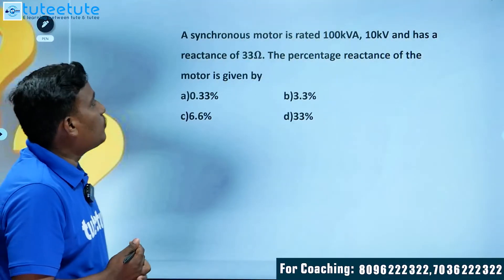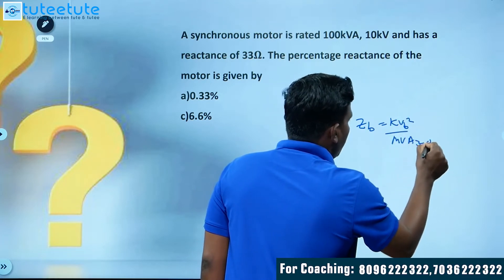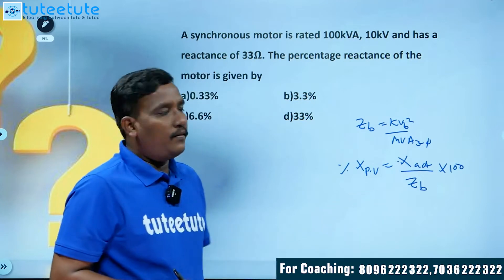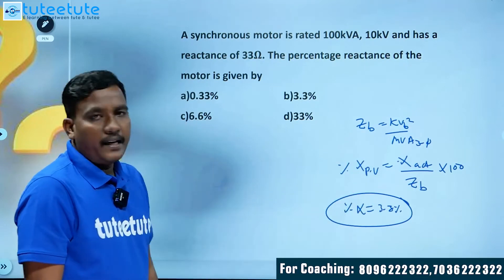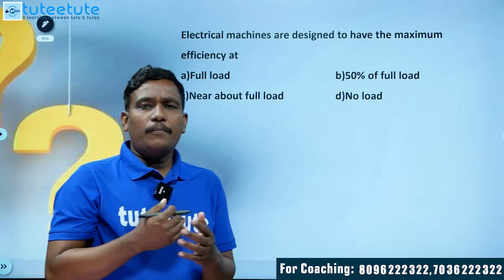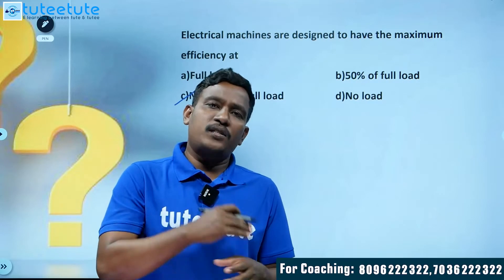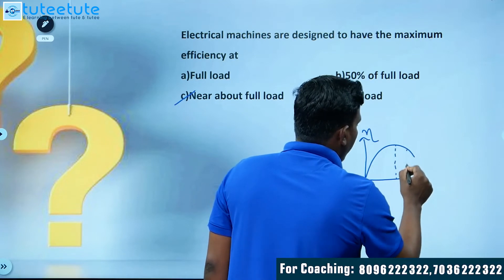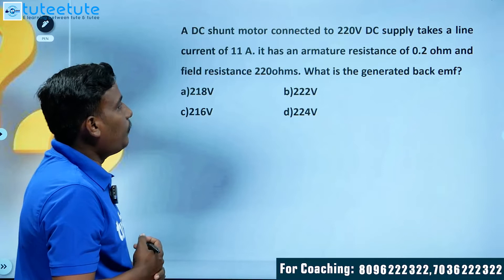TSSPDCL AE Question Paper Discussion | Machines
For GENCO/ TRANSCO/DISCOMs Coaching Please fill the below form

Best Coaching for Genco/Transco AE